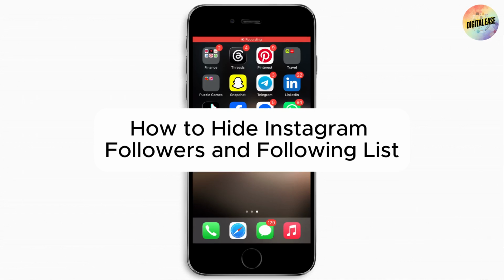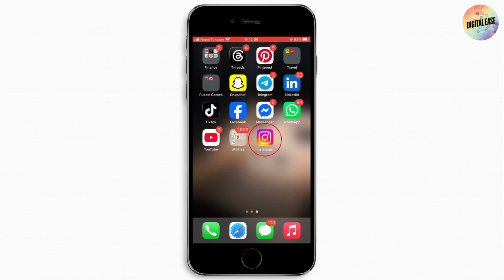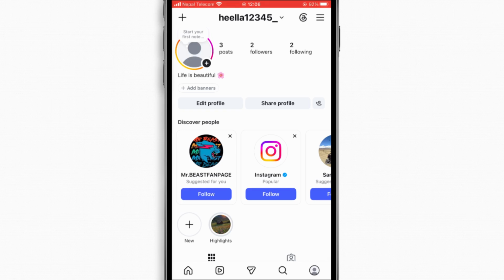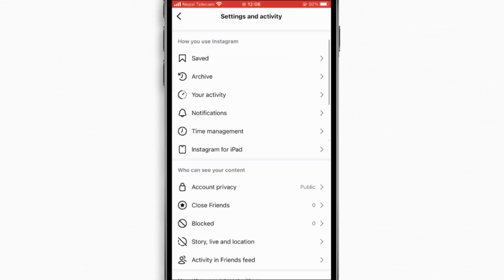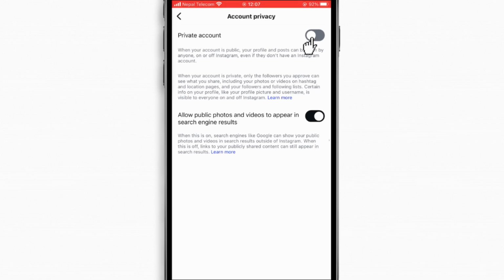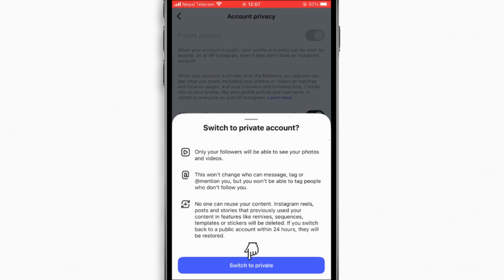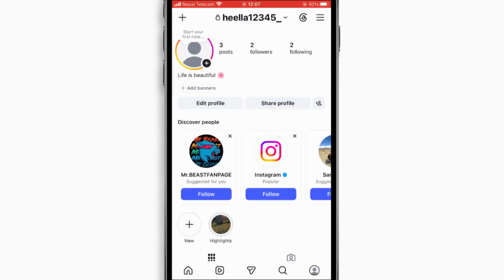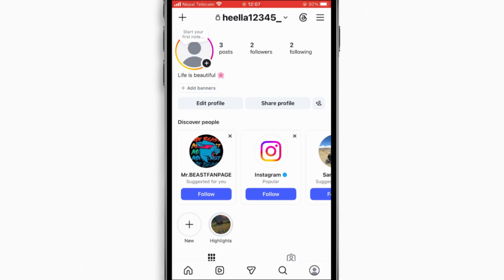How to Hide Instagram Followers and Following List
How to Hide Instagram Followers and Following List with this easy step-by-step tutorial. In this video, you'll learn how to hide Instagram followers and following list and how to hide Instagram following and followers list from other people. You'll also discover how to hide your Instagram followers and following list, hide followers and following on Instagram, and manage your Instagram following and follower list for better privacy. This guide also covers how to hide Instagram followers and following list on Instagram, including the relevant settings for users searching for how to hide Instagram followers and following list

Timestamps:
0:00 Introduction
0:20: How to Hide Instagram Followers and Following List
0:50 Outro